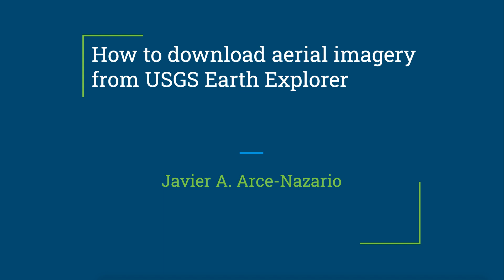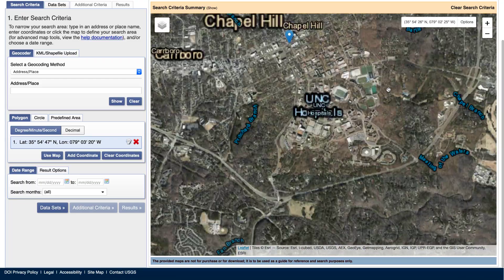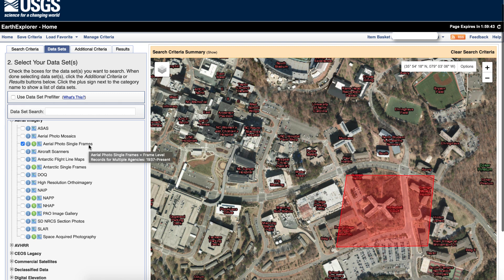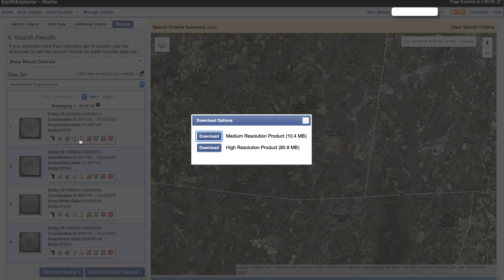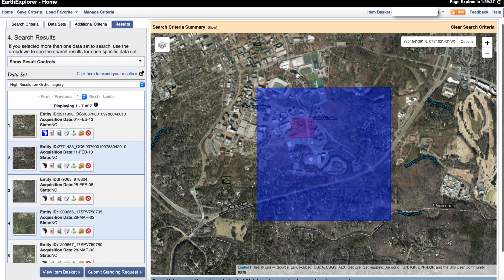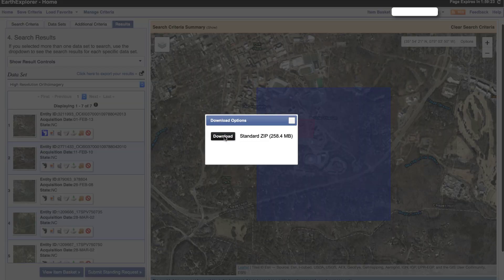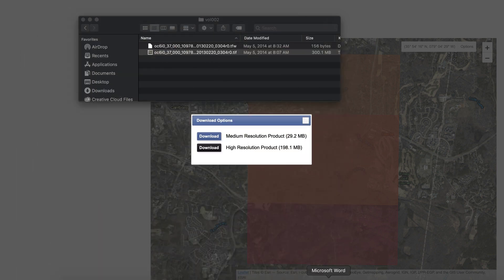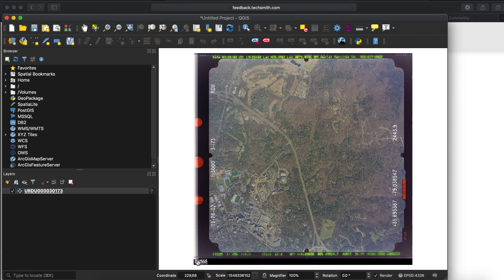Downloading Aerial Photographs from USGS Earth Explorer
Downloading historical aerial photographs and high resolution orthoimagery.